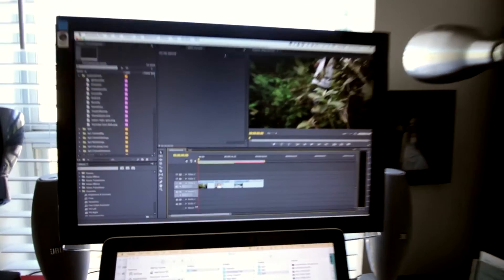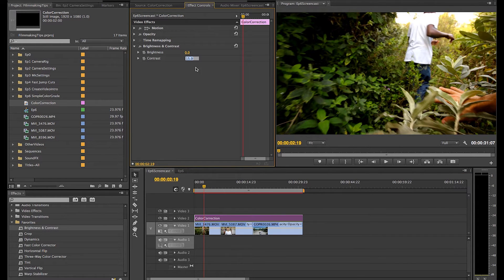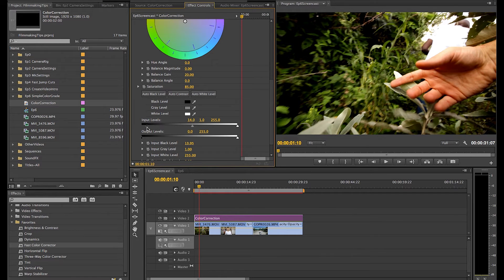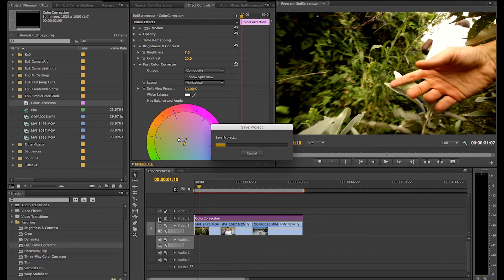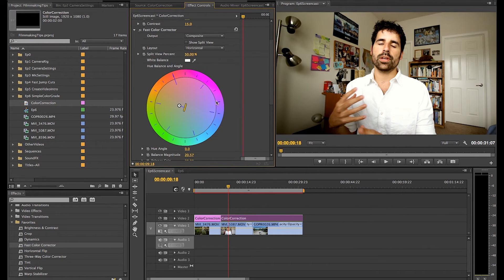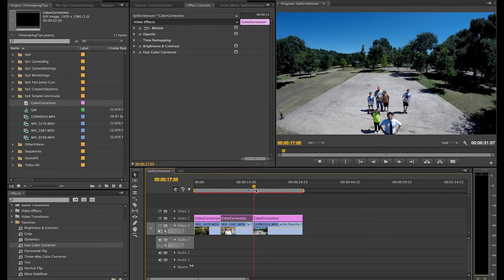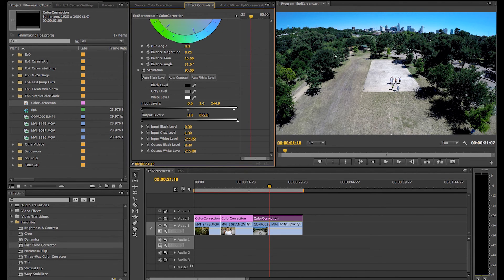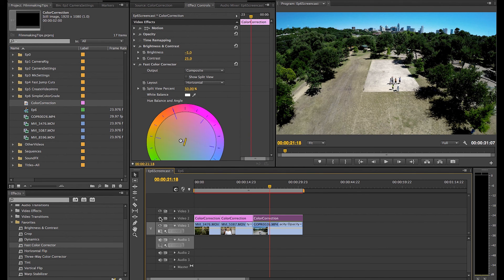Simple Color Grading in Premiere Pro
I do some basic color correction / grading in my videos using just the Brightness/Contrast tool and the Fast Color Corrector.  In this video, I look at three different clips and walk through how I'd color grade each one.